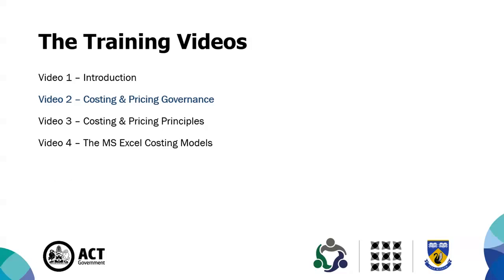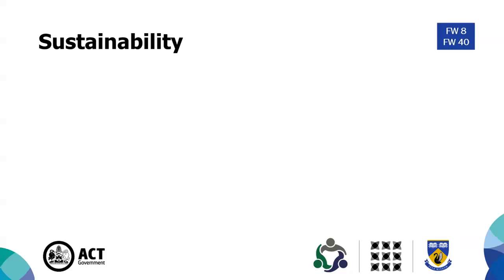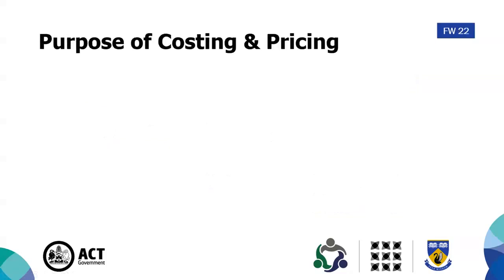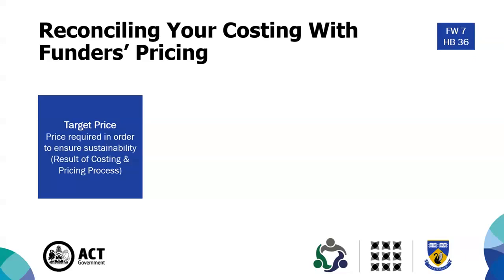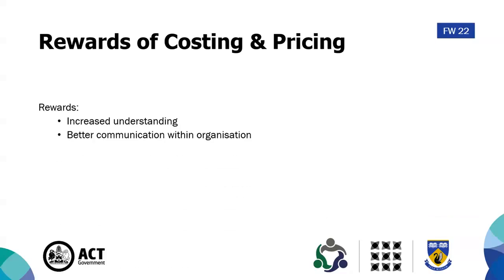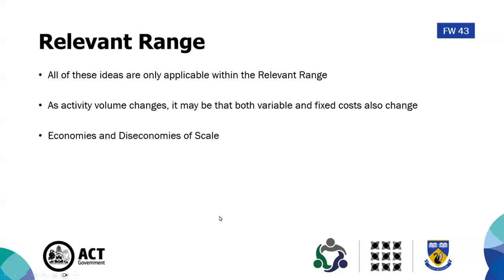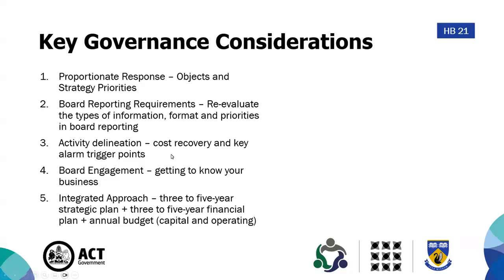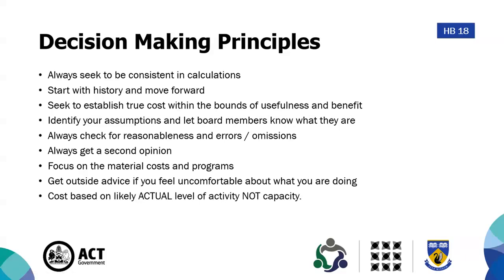Video 2 Costing & Pricing Governance